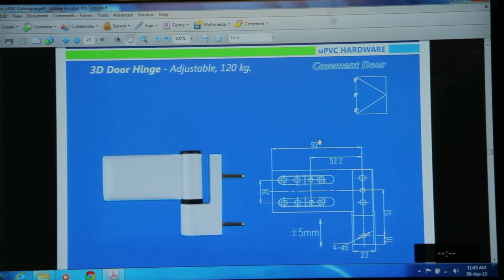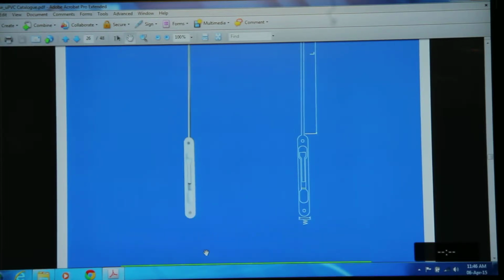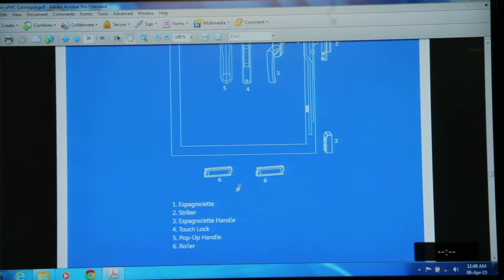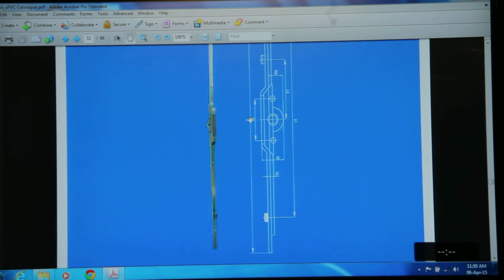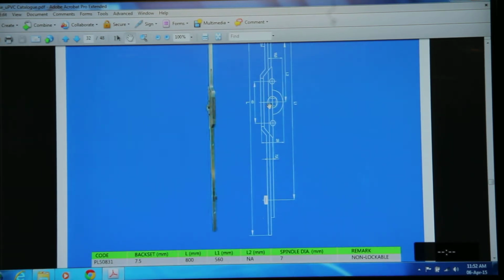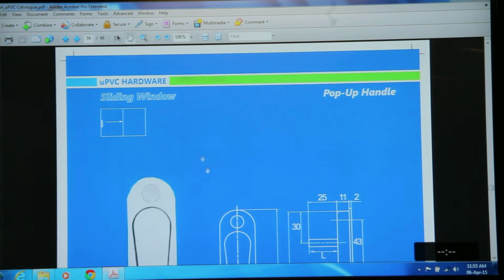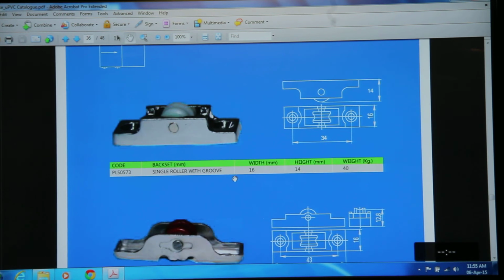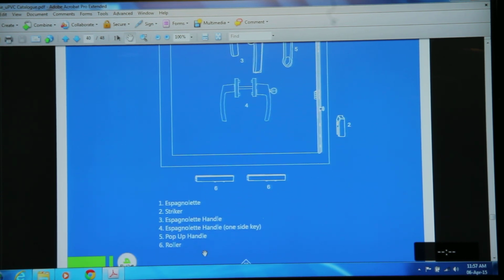10 3 Hinges & Sliding Window